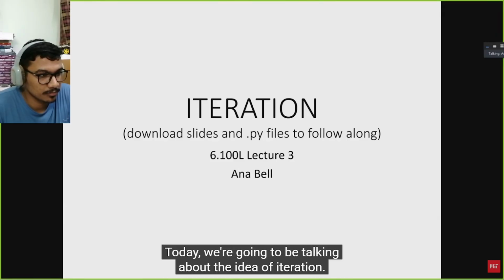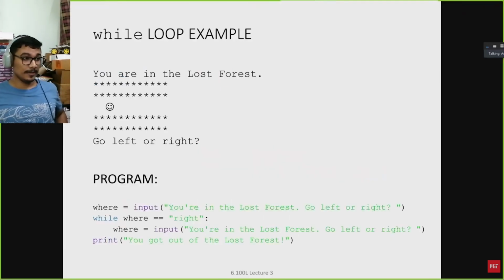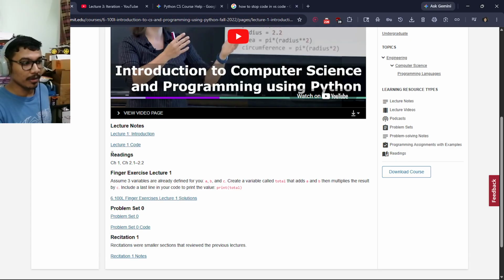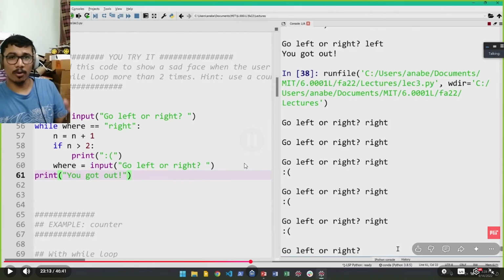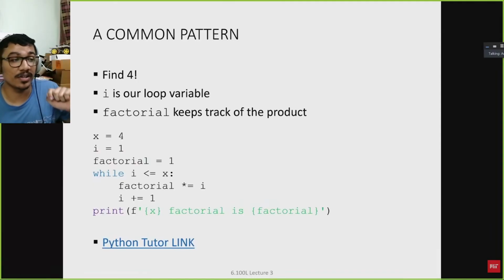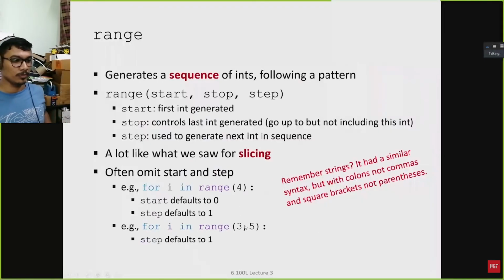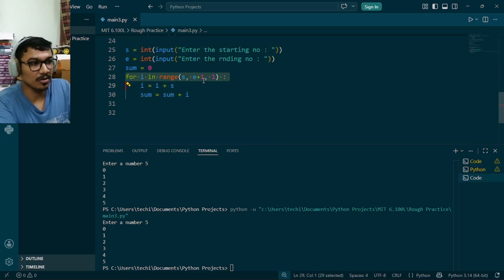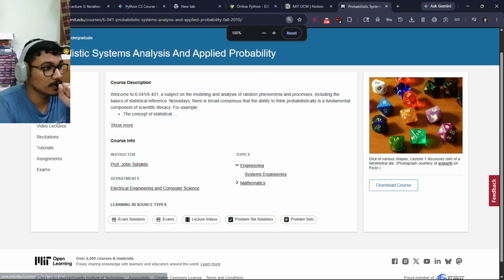MIT 6.100L | Python| Lecture-3 | Iteration